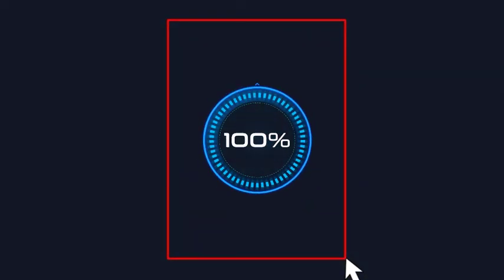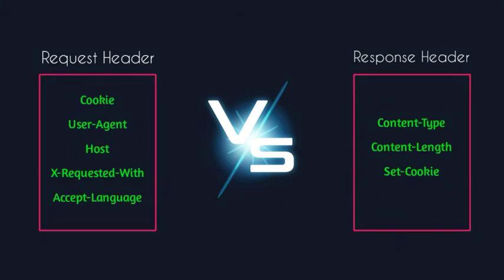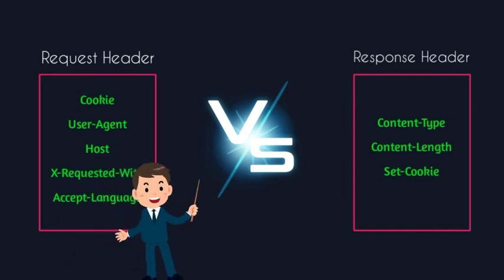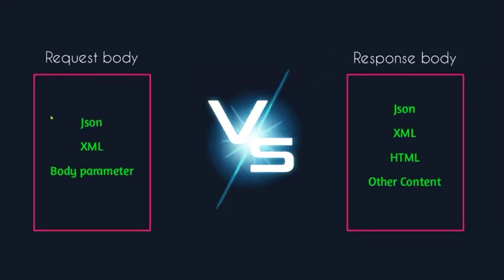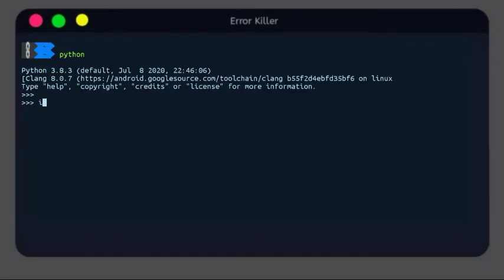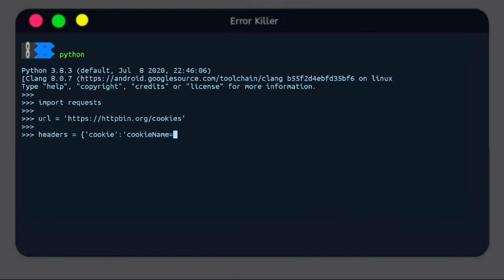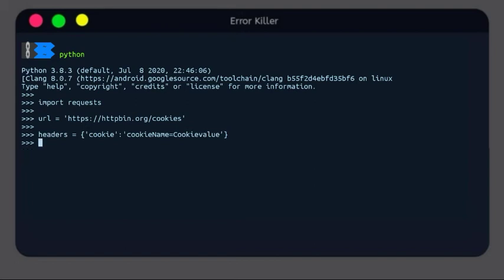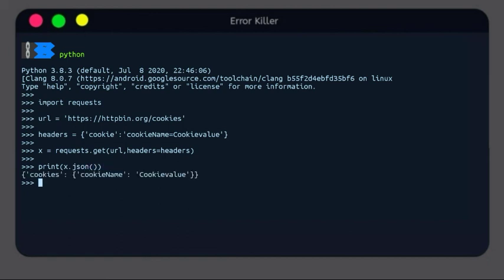HTTP Request with COOKIES | Http requesting Headers [ERROR KILLER]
Parts of Http requests.

01. Header
02. Body
03. Trailer

We send Http request using python REQUEST module.

ERROR KILLER...